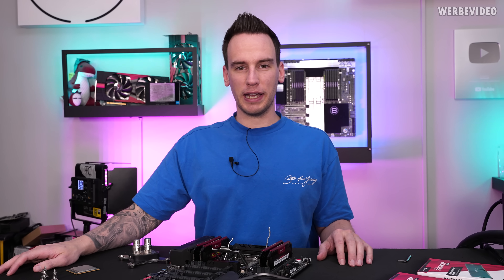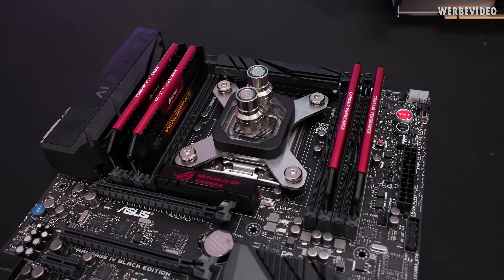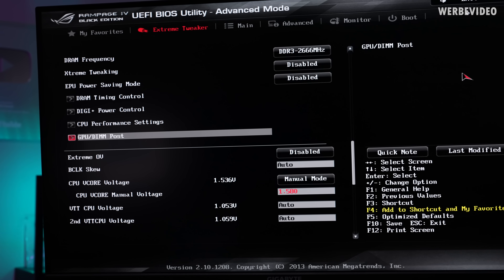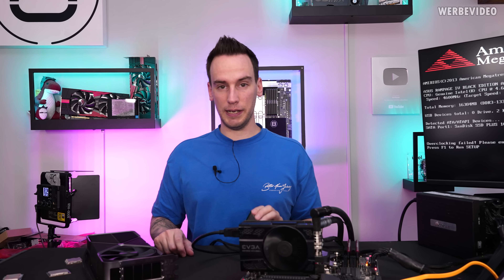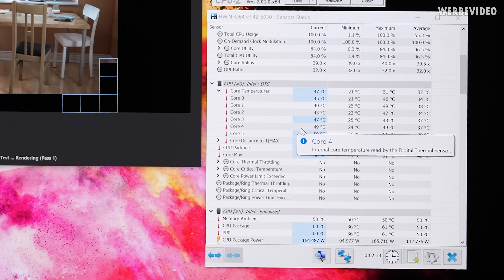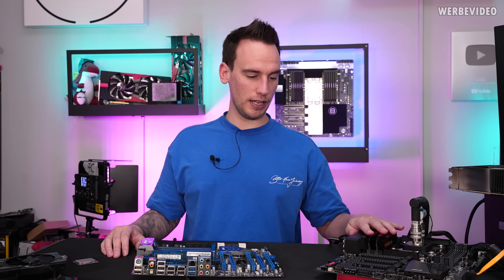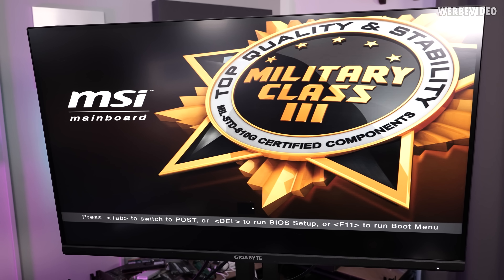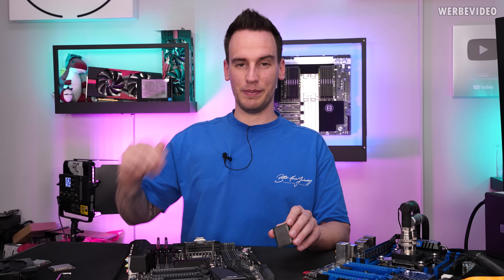This CPU is a NIGHTMARE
Timestamps:
0:00 Intro
0:25 Intel Blackops
1:22 The test system
2:25 RTX 4090: CPU bottleneck?
2:51 First boot
3:32 In the BIOS
4:44 Problems during booting
5:41 This CPU has a problem
7:50 Back in Windows!
8:46 Cinebench R23
9:40 Cinebench R23 in comparison
10:25 Bluescreens again
11:31 Mainboard change
12:45 A nightmare
14:03 Benchmarks
15:50 Summary/Conclusion
16:10 Outro